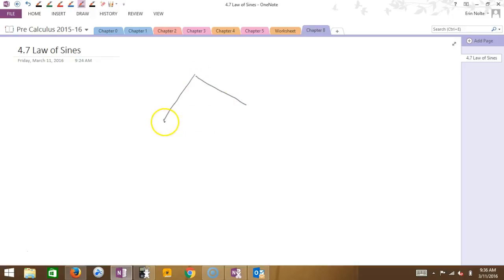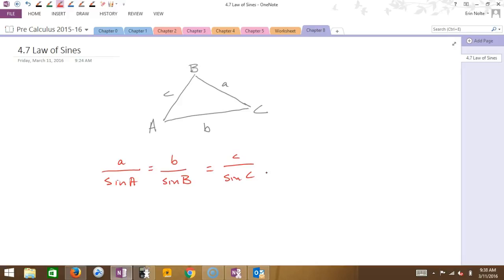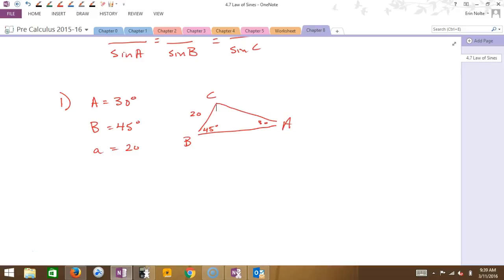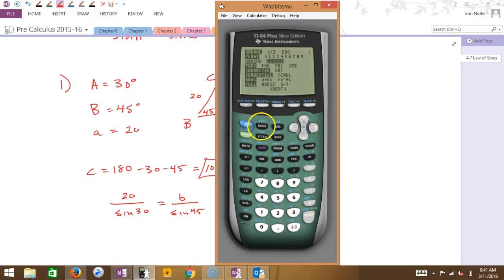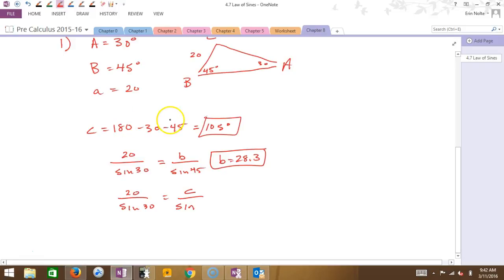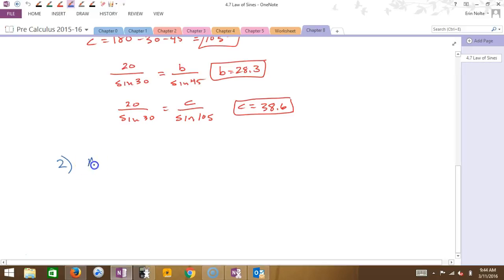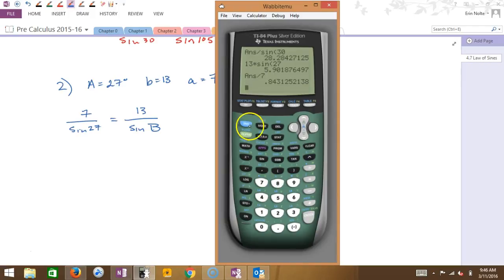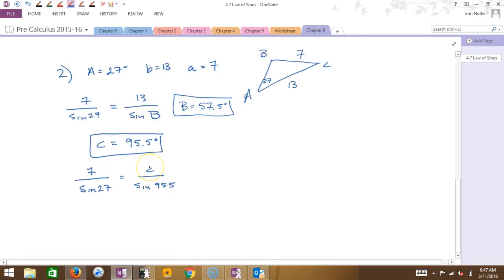4.7 Part 1